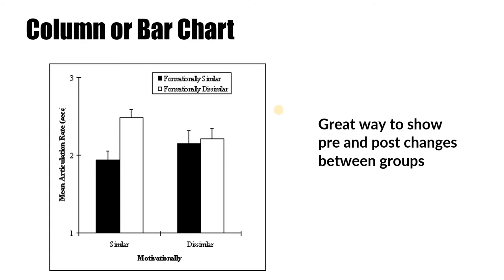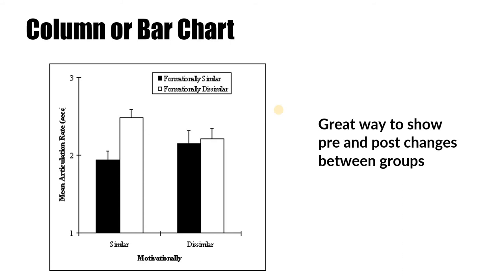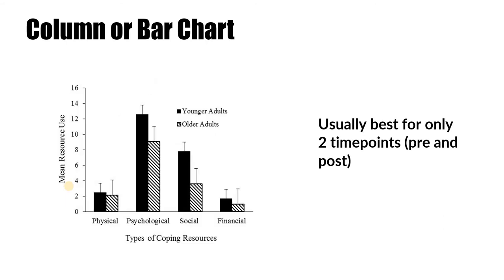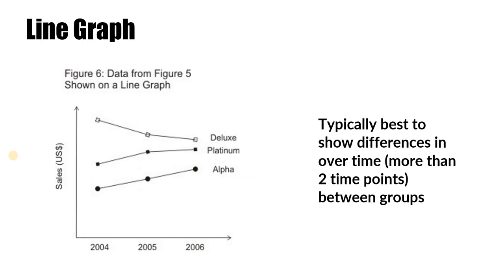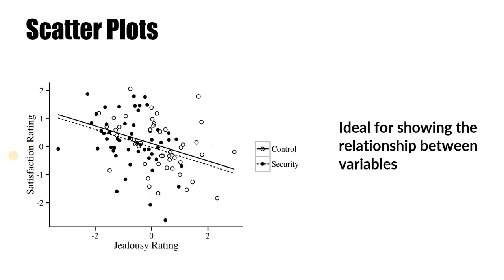Charting Part 1